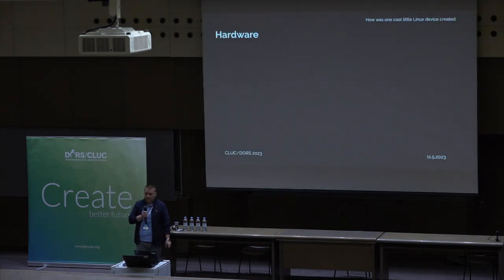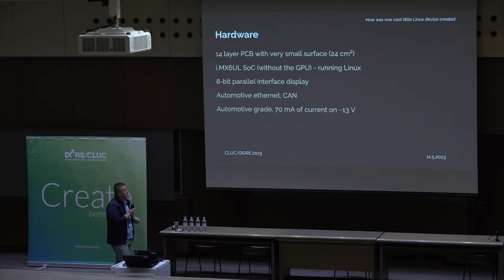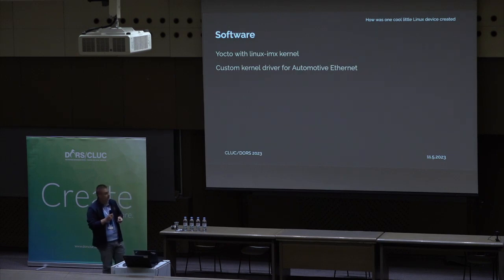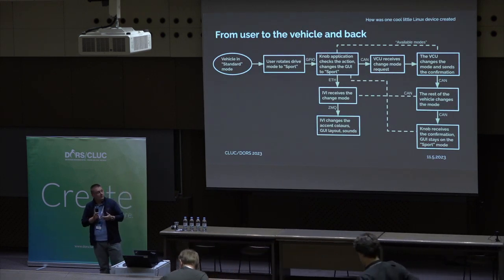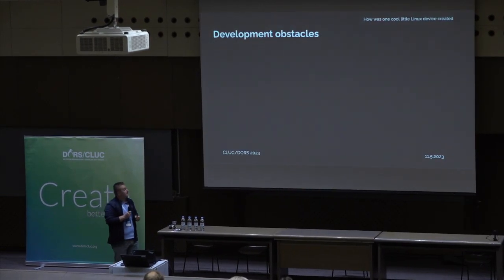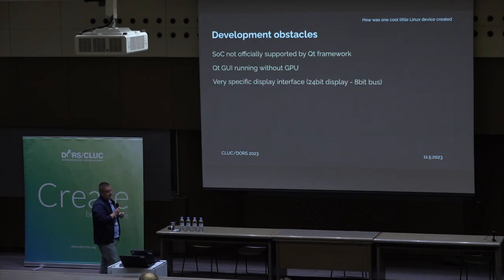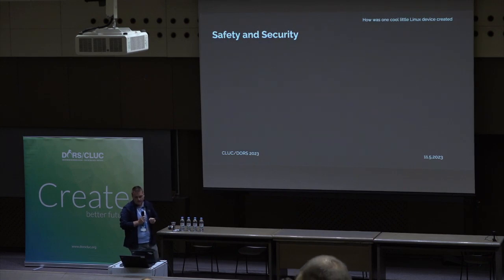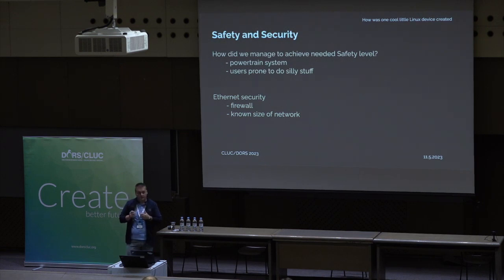DORS/CLUC 2023 Domagoj Karl - How was one cool little Linux device created